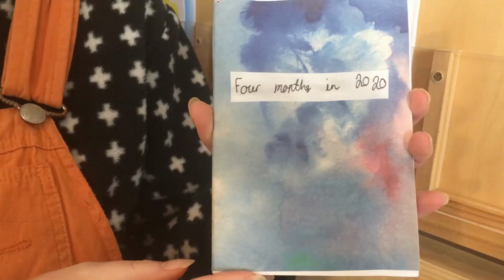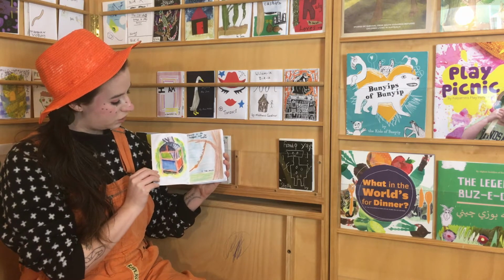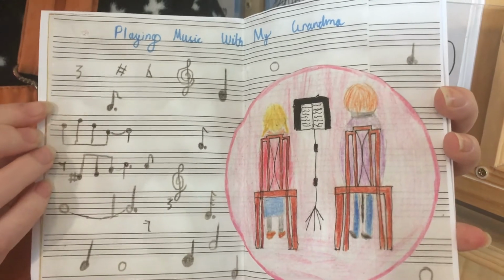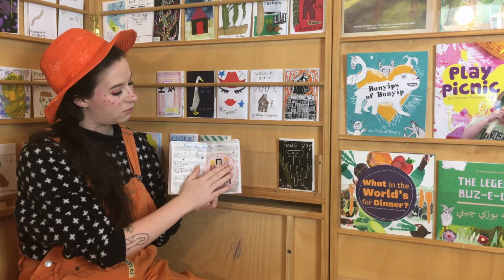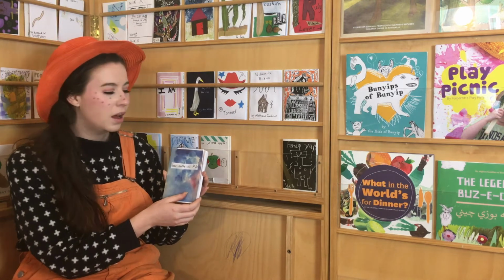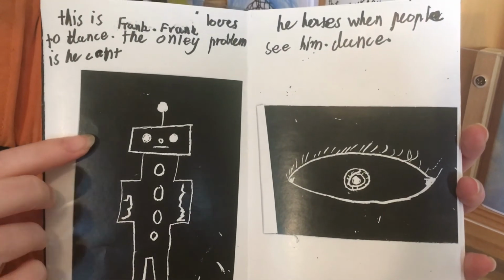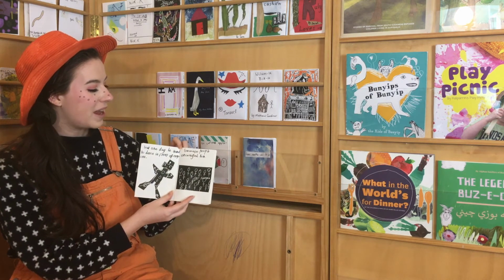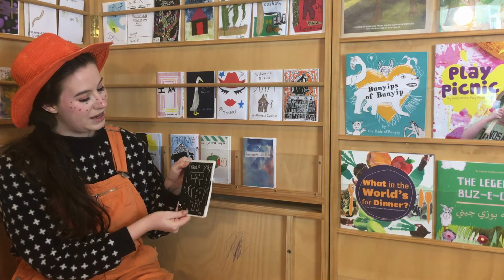Brigid in the Book Cubby: Week 5 – Kids' Home Publishing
Brigid's back! This week she reads two books in the Cubby : Four Months in 2020 by Sulia and Frank Yay! by Stella.  Sulia works with watercolours and Stella was inspired by artist Bern Emmerichs's use of scratch paper. Who inspires you?

There's plenty of room on the shelves for YOUR 8-page book – watch our video on YouTube to find out how to share it with us.

KIDS' HOME PUBLISHING digital series 15 June – end of August.
Presented by @Abbotsford Convent and Kids' Own Publishing. Supported by the City of Melbourne COVID-19 Arts Grants,  the Victorian Government through Creative Victoria and the City of Yarra